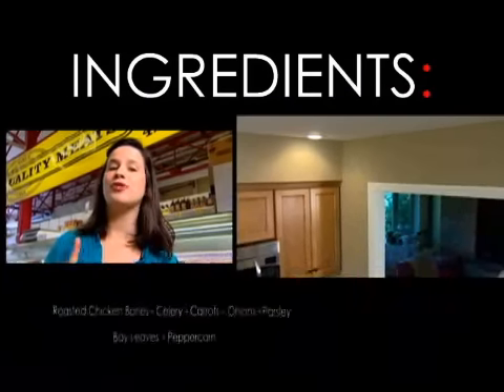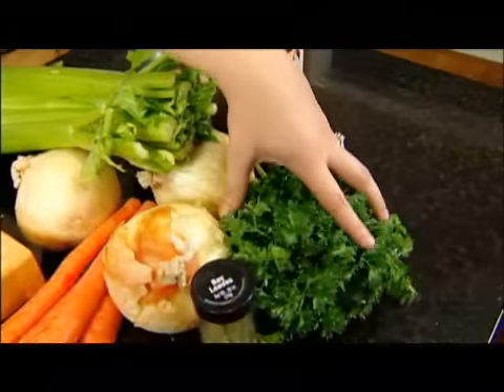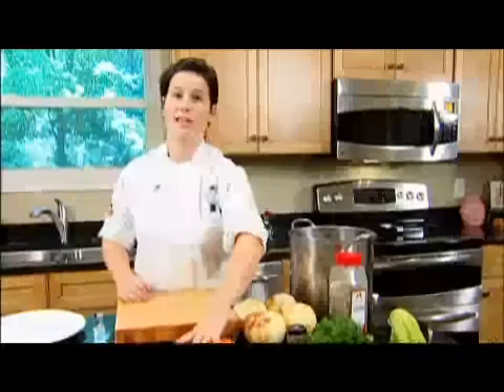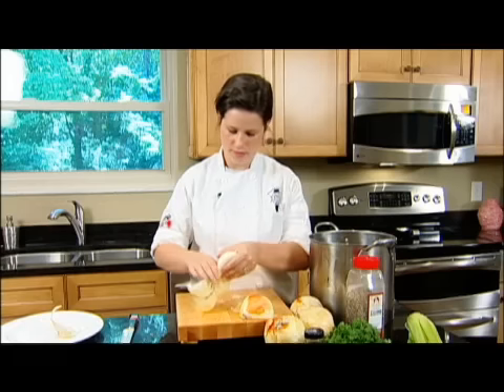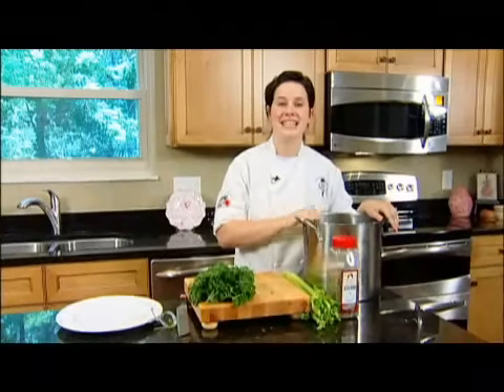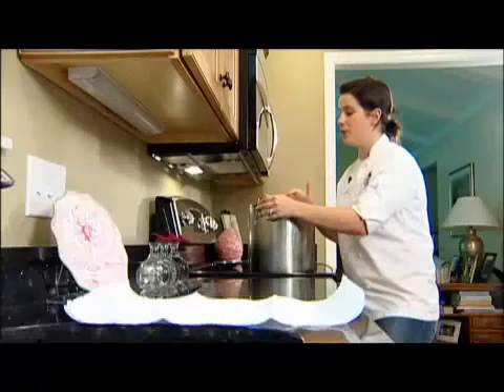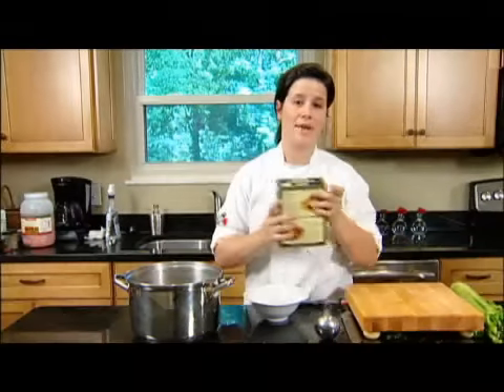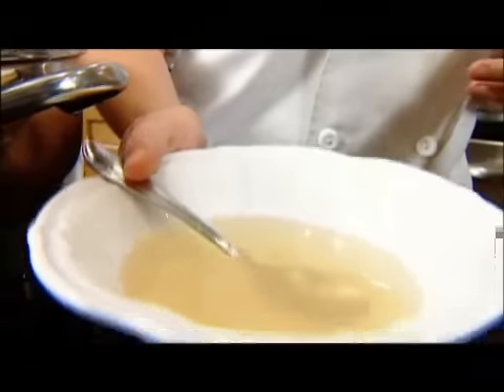Chicken Stock - Use Leftover Bones!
CookingwithCaitlin.com host Caitlin shows you how to make an easy chicken stock using the leftover bones from the roasted chicken recipe.  You can use chicken stock to cook pasta, make soups, make sauces...the options are endless.